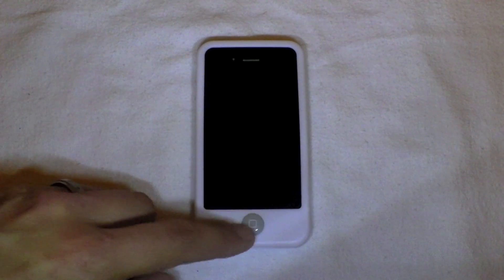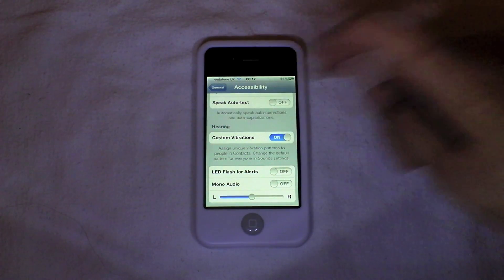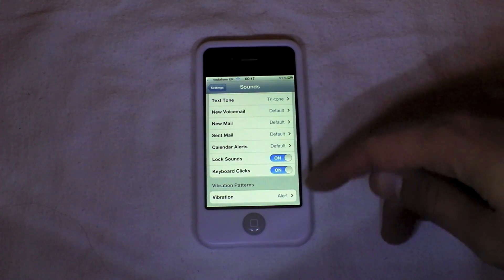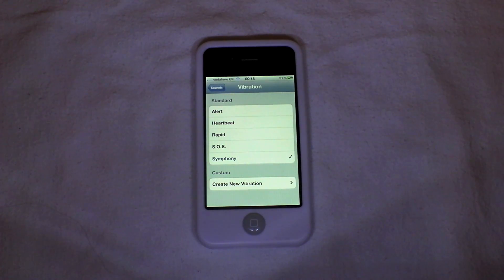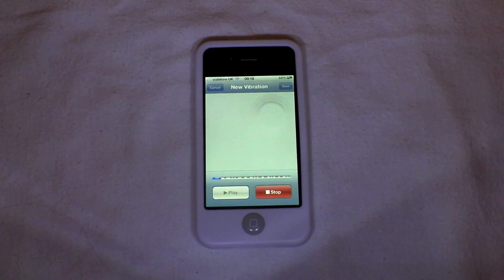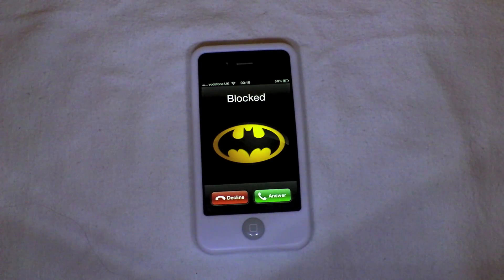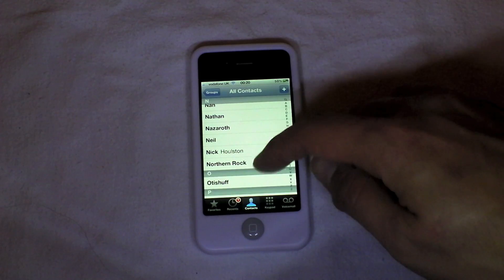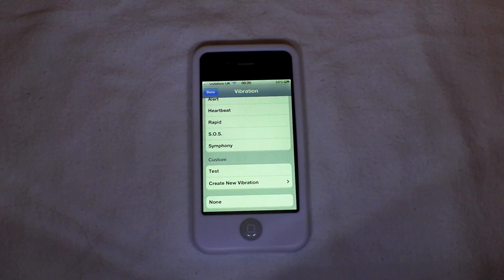Hidden iOS 5 Features #1 - Custom Vibration Alerts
iOS 5 has lots of news key features that were shown at WWDC11., but what about the features that were not shown.?

Hidden iOS 5 Features will be a daily video on what Apple missed showing you.

Today we take a look at Custom Vibration Alerts